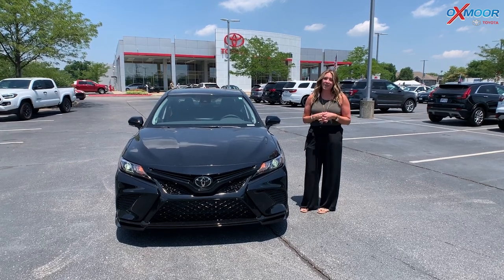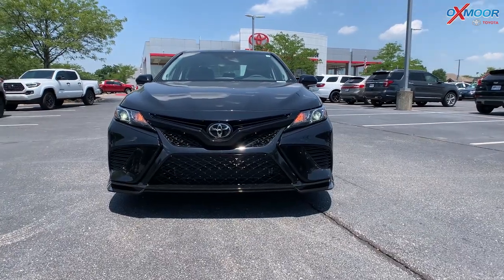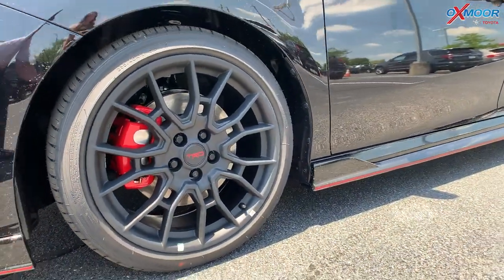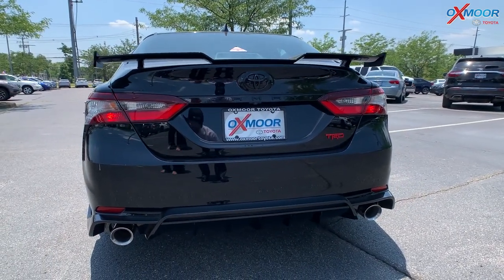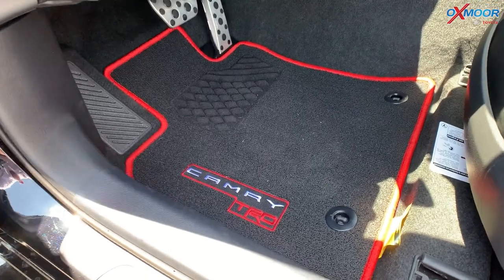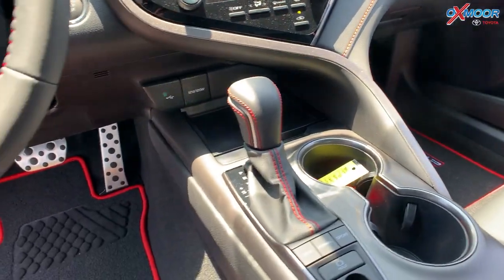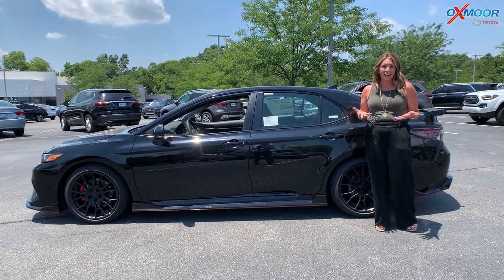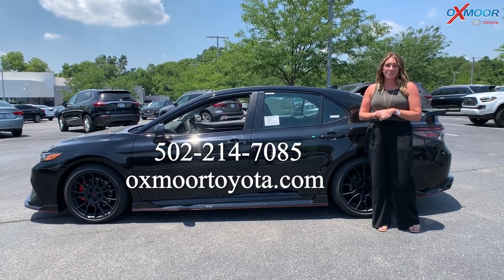Walkaround on a new 2022 Toyota Camry TRD, For Sale at Oxmoor Toyota, Louisville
Walkaround on a new 2022 Toyota Camry TRD!

Oxmoor Toyota
8003 Shelbyville Road